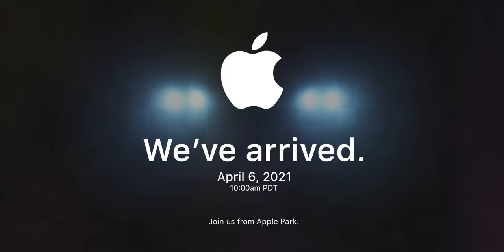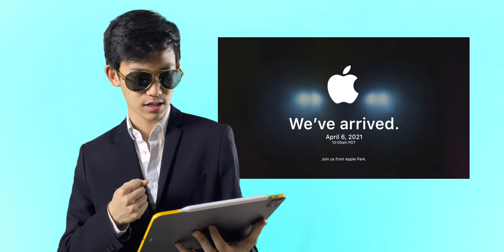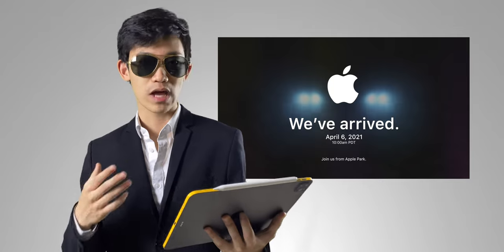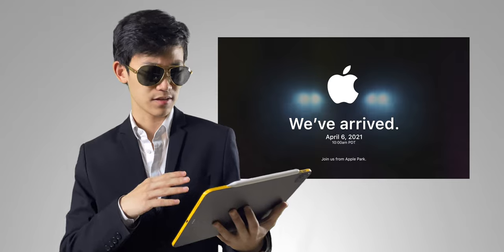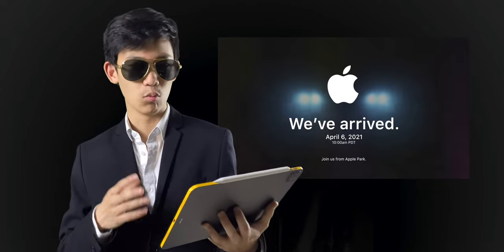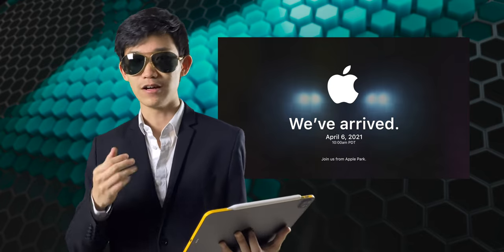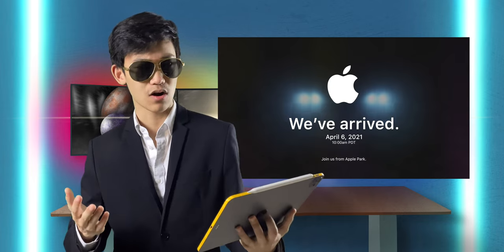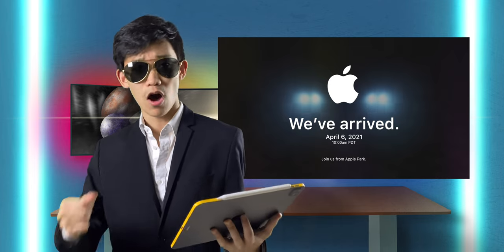Apple Teases Electric Car in April Event - IT'S REAL!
▻▻▻  Check out my podcast "Tech Pit" on YouTube, Spotify, Apple Podcasts, etc!  ◅◅◅

- check the date...